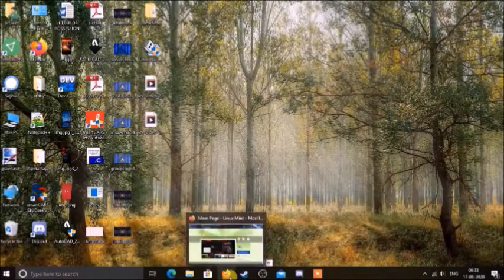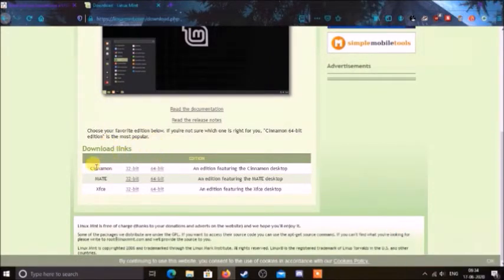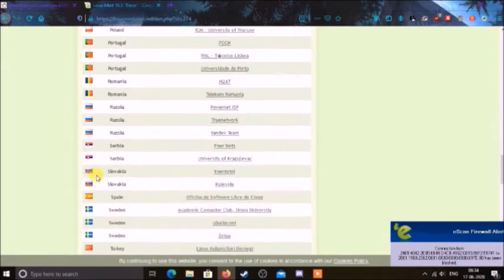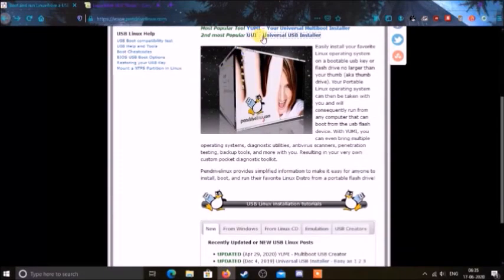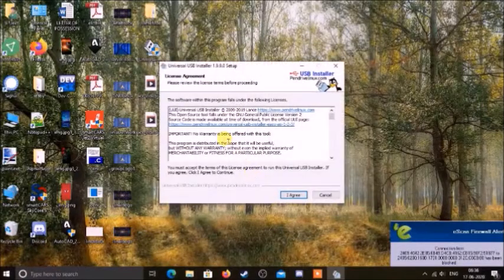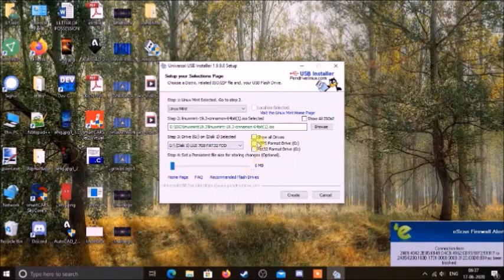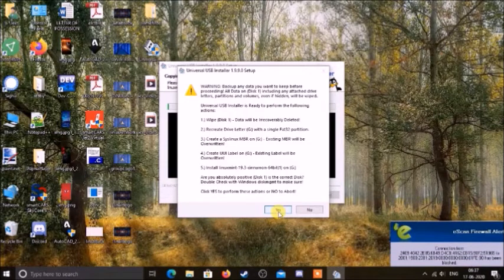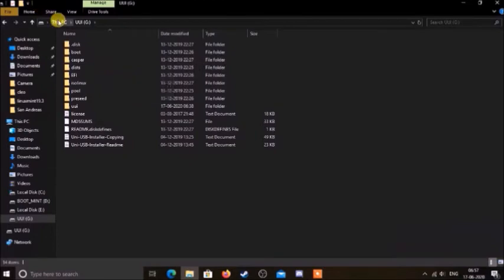Installing Linux Mint: Creating a live USB to install Linux Mint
Note: If you don't want to install Linux Mint, you can directly skip to the next playlist

In this video and the next, I'm going to show you how to install linux mint 19.3(If you want to install version 20 , the steps of installation shouldn't be significantly different).

WARNING[if you plan to install linux mint on a physical machine]: if something goes wrong, you may lose data and the ability to boot your PC: therefore , take a full backup of your system.
If you plan to dual boot linux mint with windows(have both linux mint and windows installed on your system), read this article for preparing windows for dual booting with Linux:

About this video:

In this video I create a live USB(a live USB is basically a usb drive that has an operating system burned onto it and can be booted into without actually installing the operating system onto the computer) of Linux Mint 19.3 Cinnamon. This live USB is required to install Linux Mint on your machine. You don't need to create a live USB if  you're going to install Linux Mint on a Virtual Machine[Which means you don't need to download the universal USB installer. Just download the ISO].